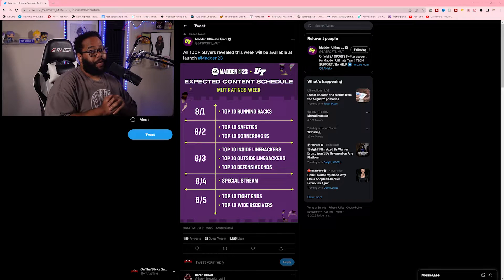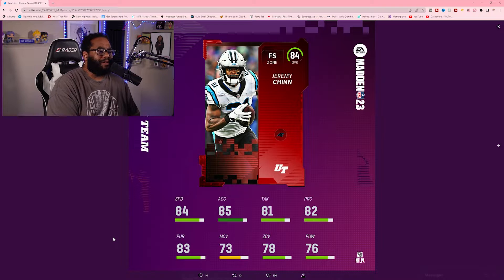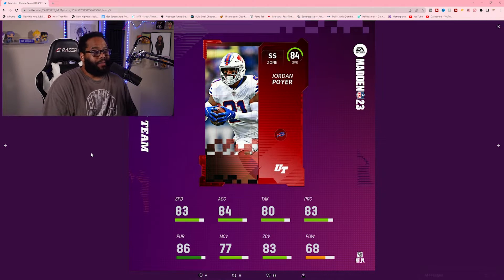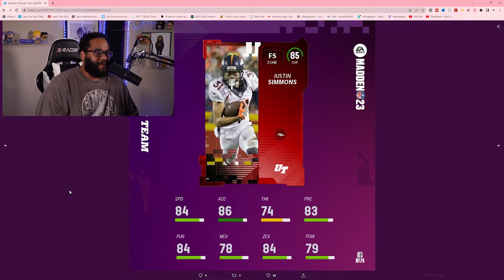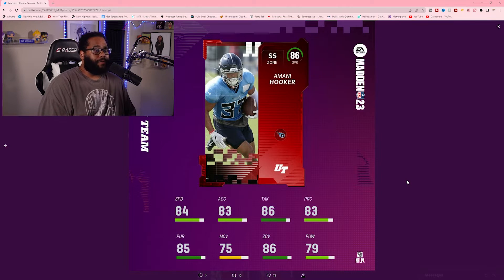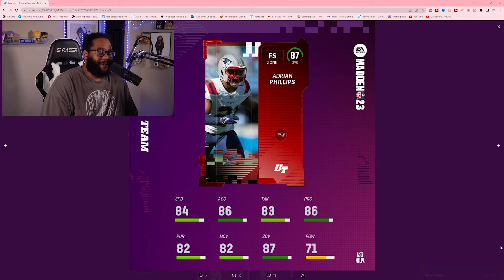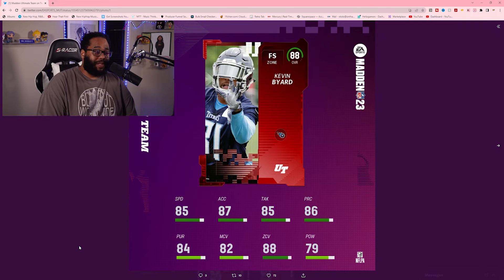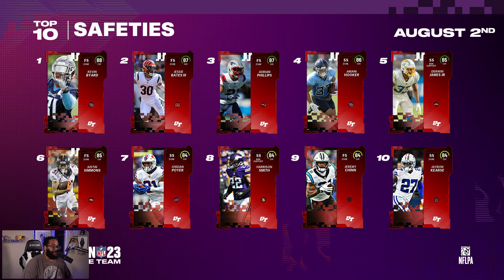Madden NFL 23 Ultimate Team Best Core Elite Safeties At Launch!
What do you think of the top 10 safeties?